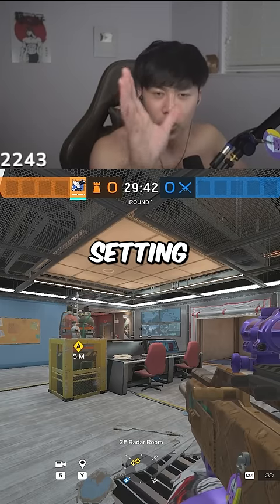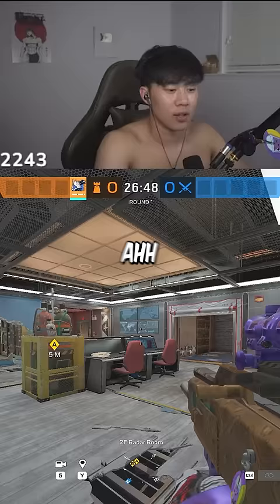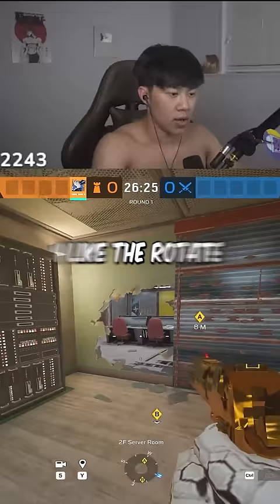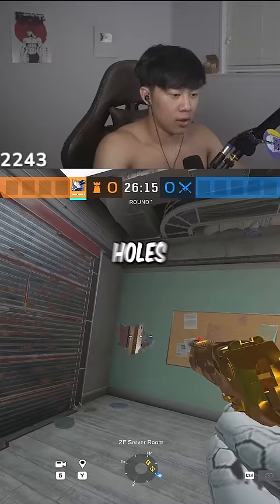This Azami Strat Has A 97% Winrate in R6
After a short period of time the charm will arrive in your inventory. Enjoy.